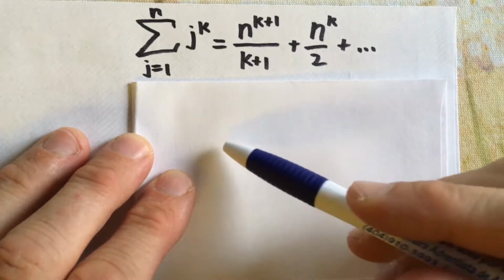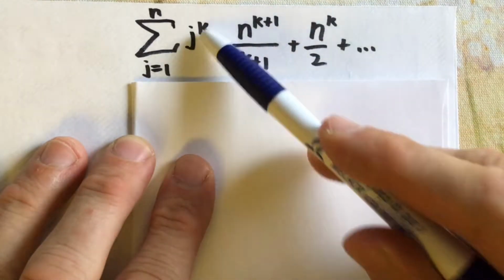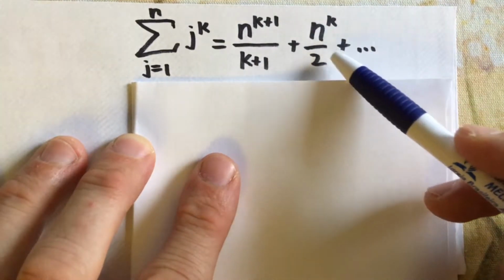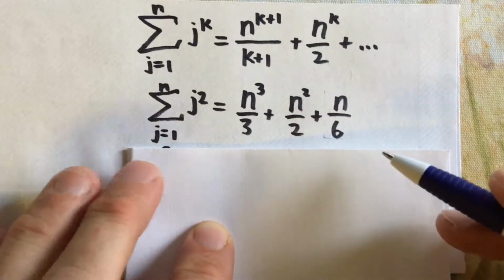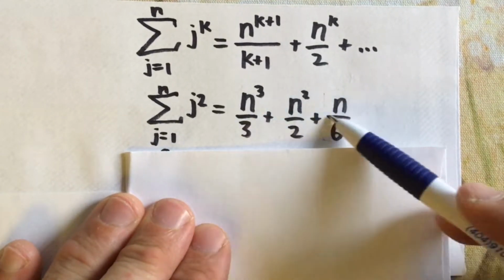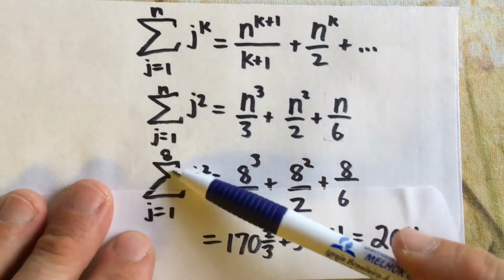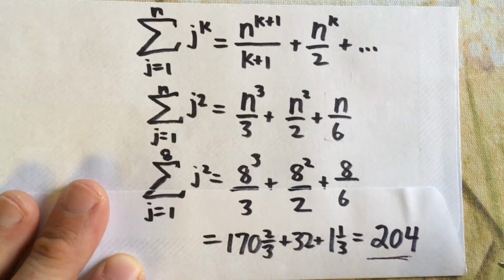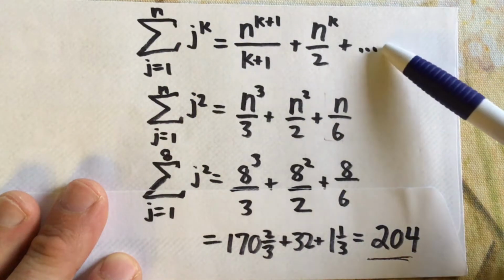Counting Cannonballs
We came upon a pile of Cannonballs in Monaco and describe how to count how many there are.